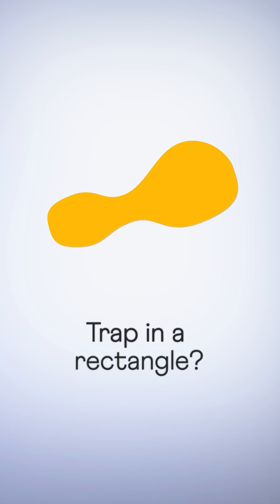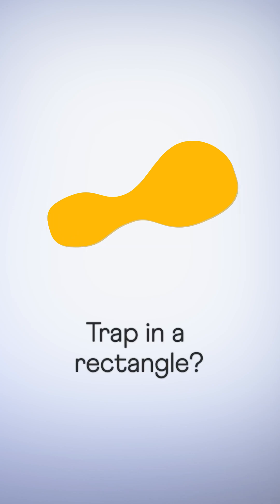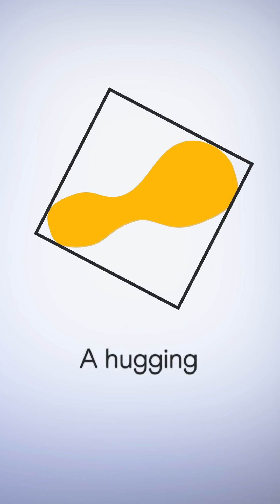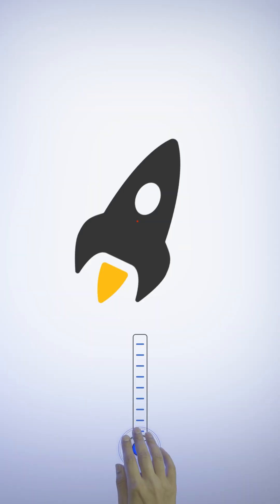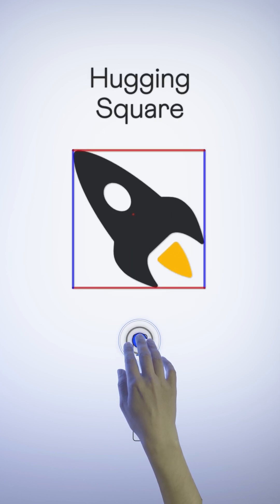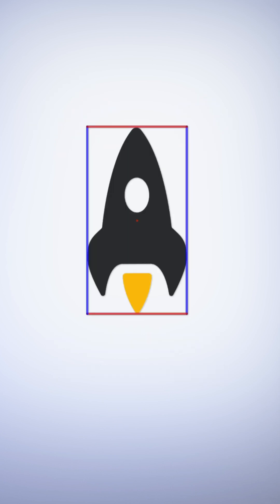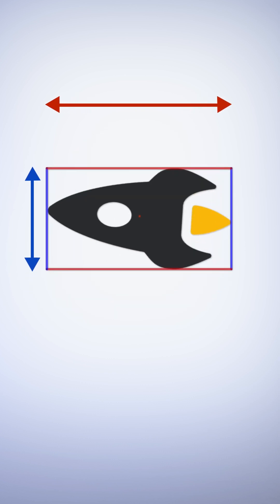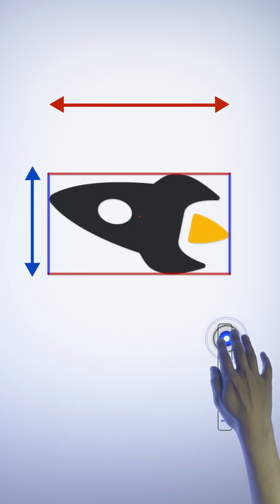The Hugging Square 🤗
No matter how weird a shape is, you can always trap it in a square!

Learn Math the right way with the Cuemath way.

Fall in love with math with more fun content on all social platforms